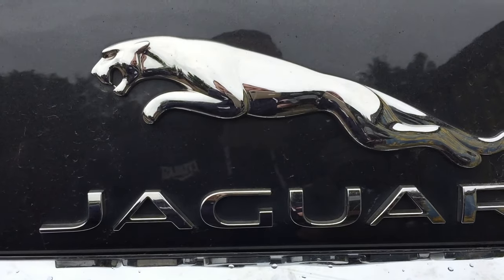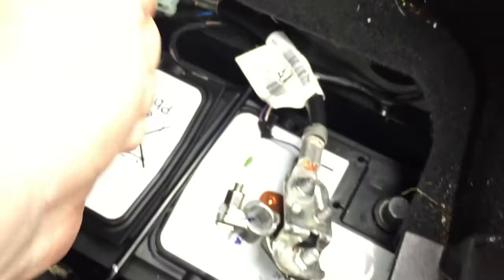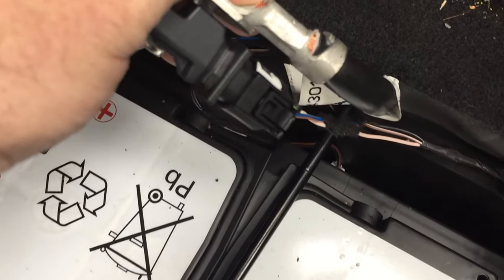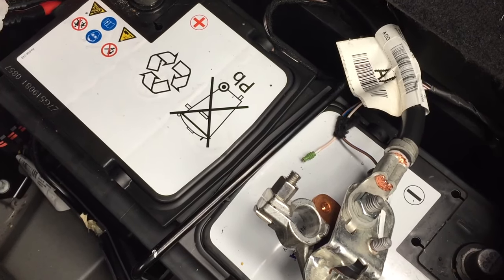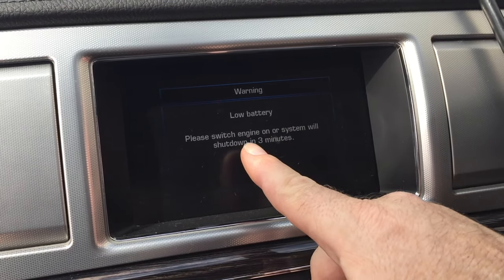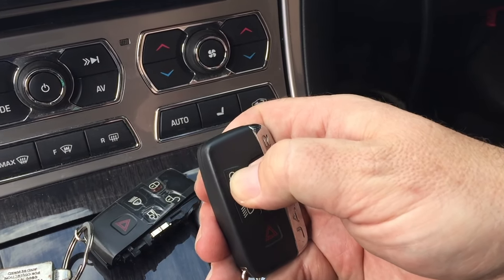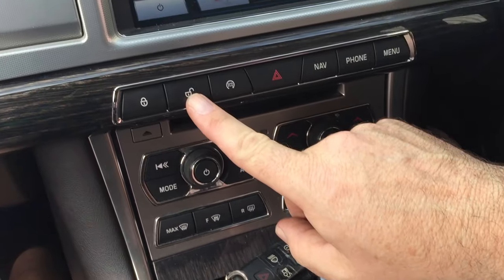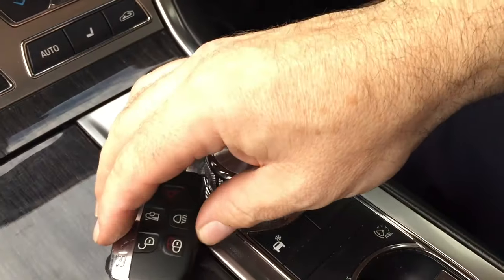Jaguar XF 2015 - Central Locking/Key Fob not working - Part 2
Jag XF X250 Central Locking not working